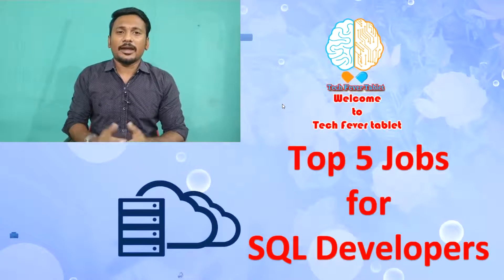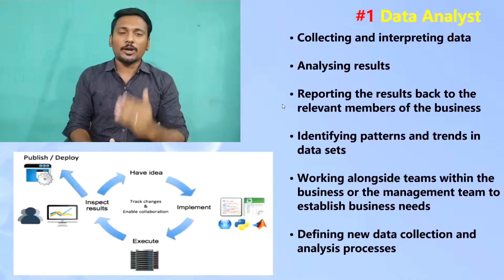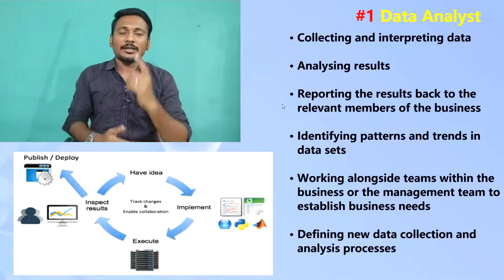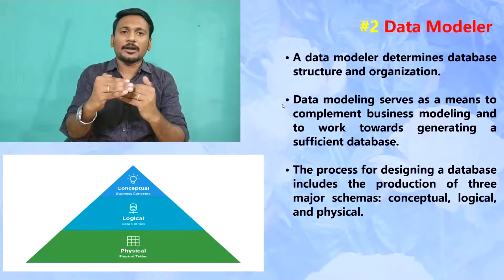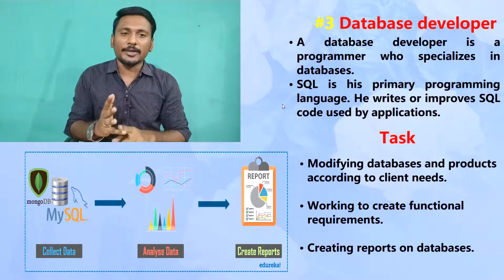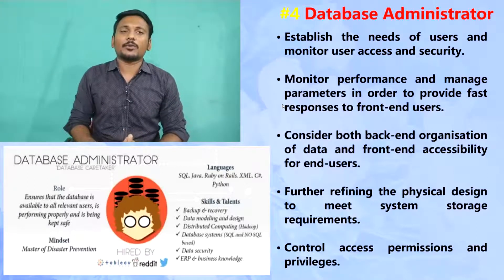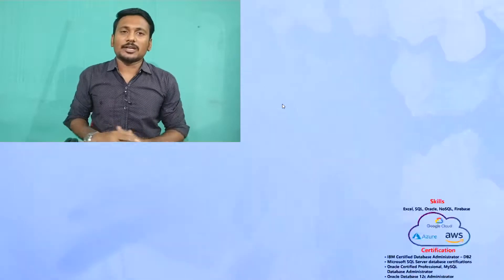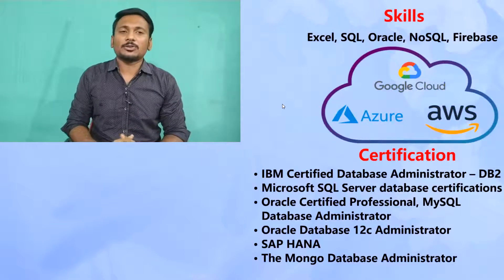Top 5 Jobs for SQL Developers in Tamil | Database Jobs | IT Jobs 2020 in Tamil | High Pay Jobs in IT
This video helps you to choose better field in back end (database framework). If you are interested in query language, you can choose this SQL developer field which is a high pay job in IT sector.

How to start learning for SQL developer?
How to enter into database industry?
What are the talent needed to enter SQL industry?
What are various jobs offered in back end?
What are the software available in learning database?
What are the programming language needed for SQL developer?
What are the jobs in back end (database) in Tamil?
Jobs for SQL developers in 2020
Jobs in database developers 2020
2020 jobs in database industry
Top 5 jobs in SQL database 2020 in Tamil
Top information technology jobs in Tamil
Top high pay jobs in Information Technology

Get More Ideas on Latest Jobs, Click the below link